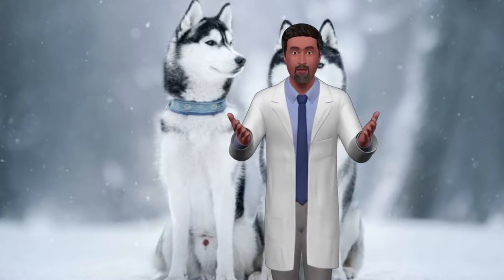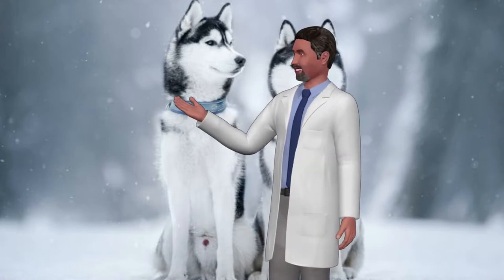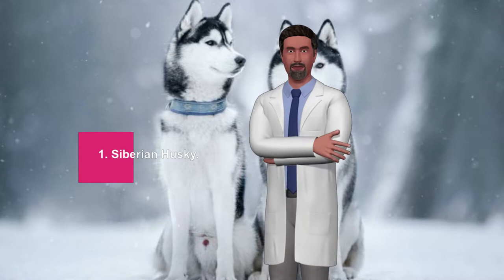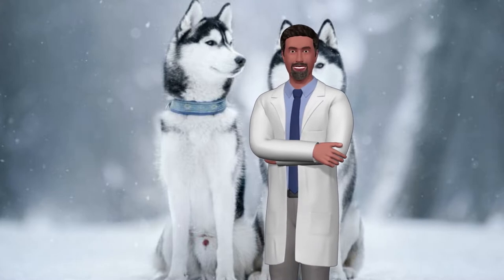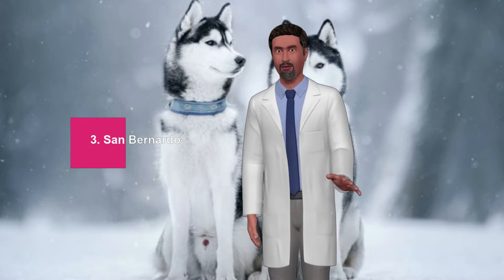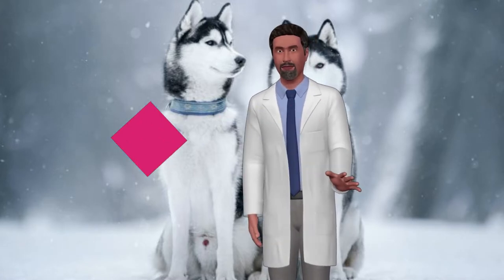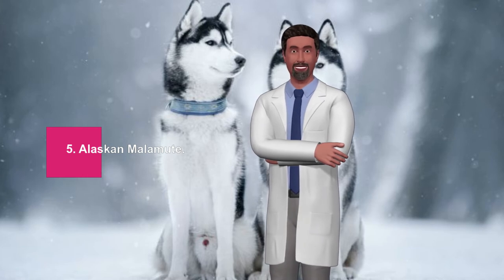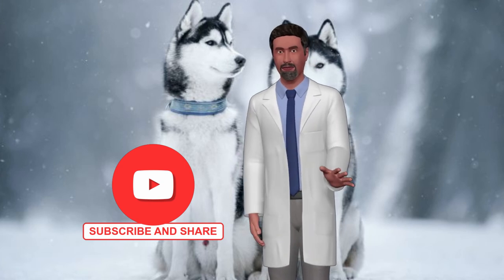TOP 5 Dog Breeds That Best Adapt In Cold Climates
If you like to enjoy outdoor activities in areas where temperatures are very low, you should know if your dog is prepared for the cold. In general, the dogs that best adapt to the cold have a dense coat that isolates them from frost. Take a look at the dog breeds that enjoy snow days the most.

We have already given you a clue as to how a dog's fur should be so that it supports the cold well (dense and abundant), we give you another quite obvious: almost all dogs that are prepared for the cold come from the north. Let's see the most popular. SEE THE VIDEO...

1. Siberian Husky.
2. Samoyed.
3. San Bernardo.
4.Chow Chow.
5. Alaskan Malamute.

The Alaskan Malamute is another great breed of cold weather due to its origin: they come from Alaska and are the oldest and largest sled dogs in the Arctic, having been used to transport cargo in the Arctic. They have a thick, rough coat that keeps them warm. So you can imagine in what conditions you will feel at home.

If you're wondering if your best friend will stay warm on those winter hiking days where temperatures only have a single digit because it does not correspond to any of these breeds, do not worry. You can always keep him warm with dog clothes and protect his paws with specially designed boots for them.